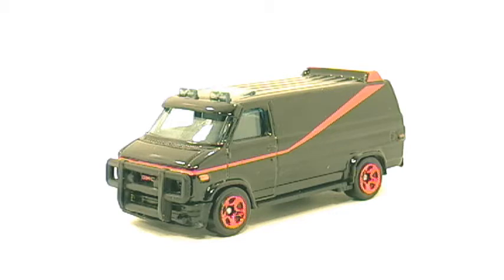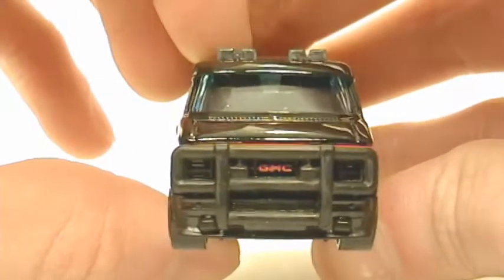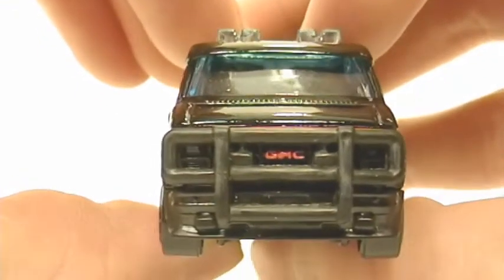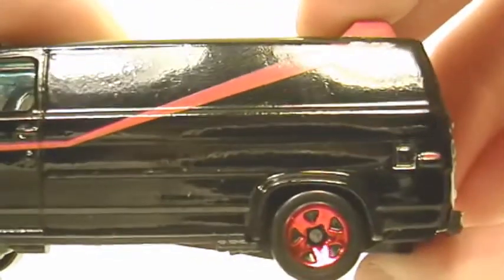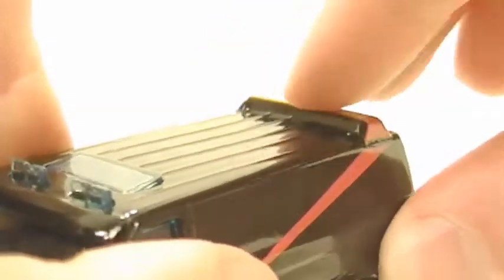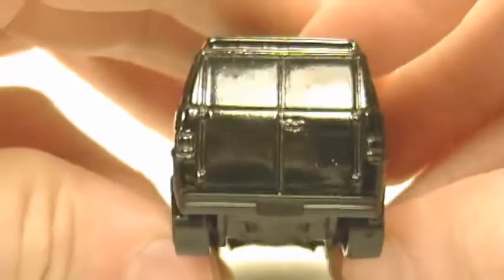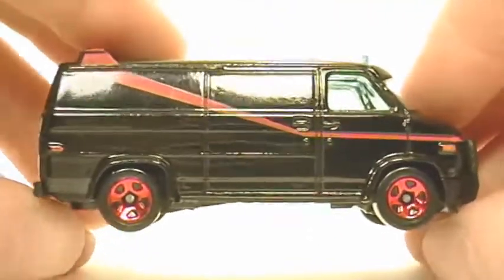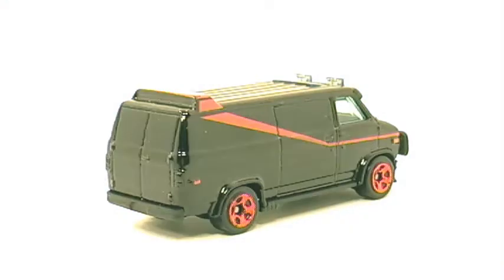2011 Hot Wheels The Ateam Van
This is a diecast car review of a 2011 Hot Wheels New Models Series A-team Van from the Television show series called The A-Team. This Hot Wheels 1/64 car reviewed is from my personal hot wheels car collection.